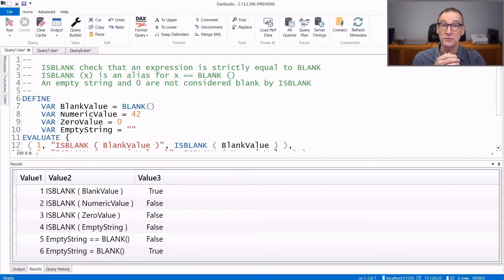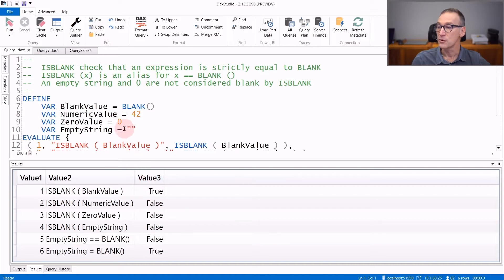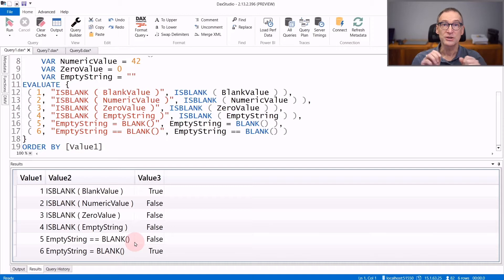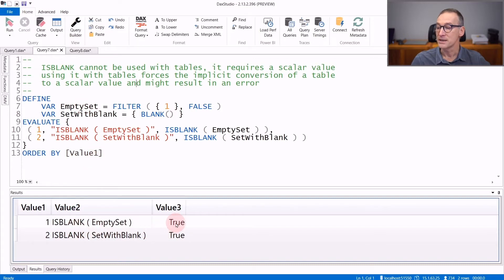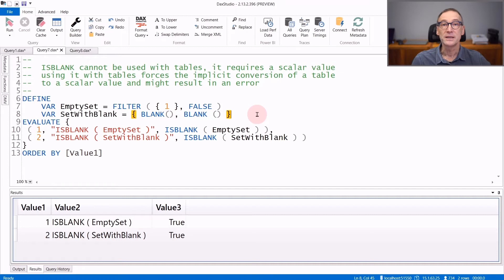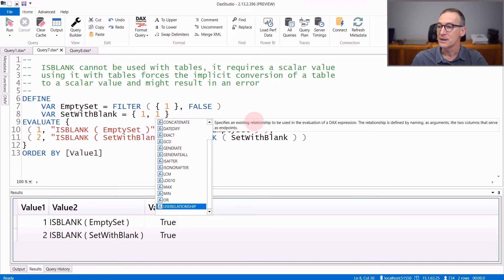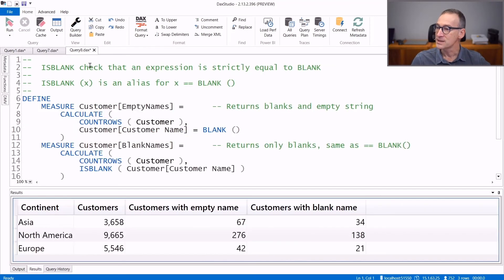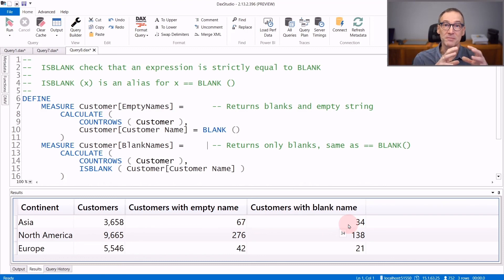ISBLANK - DAX Guide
ISBLANK: Checks whether a value is blank, and returns TRUE or FALSE.